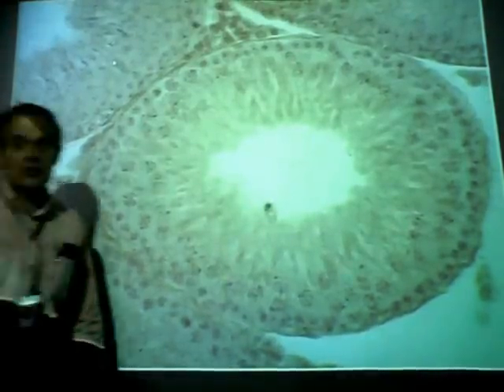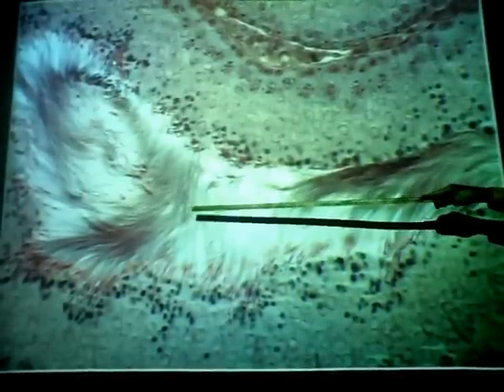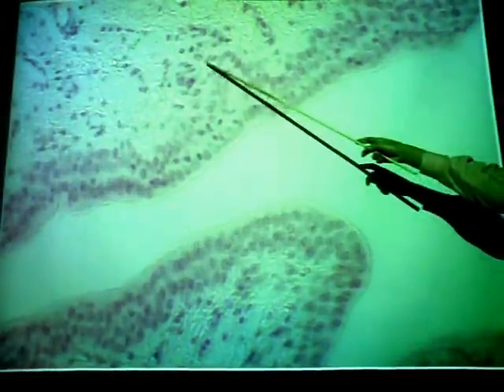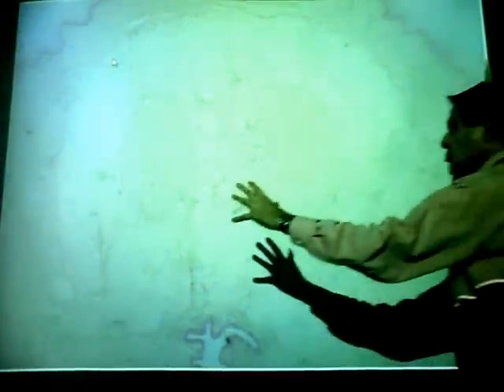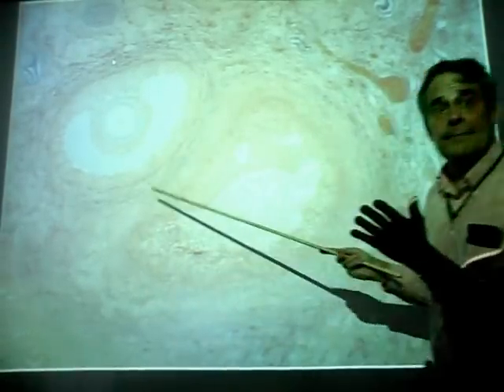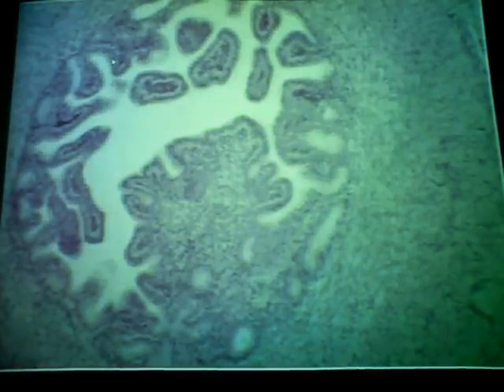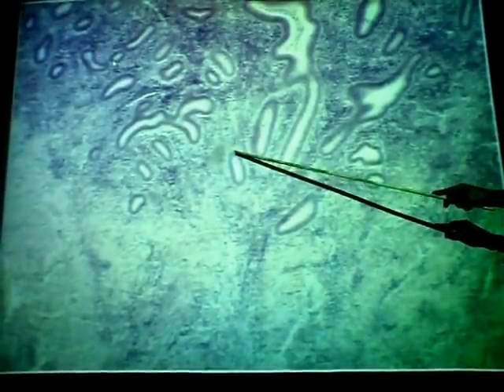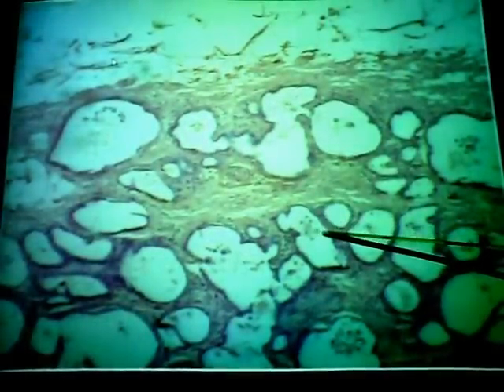jun 26 lab slides